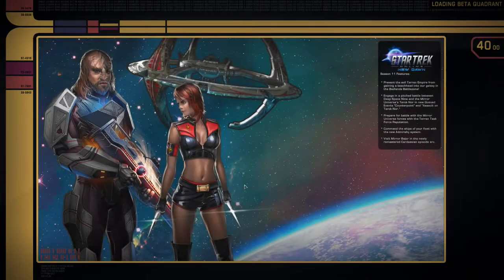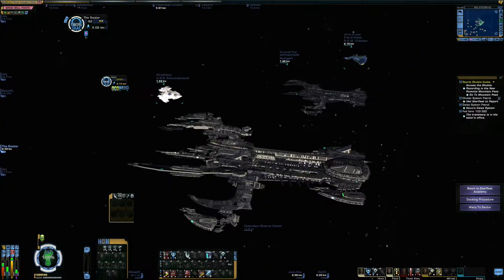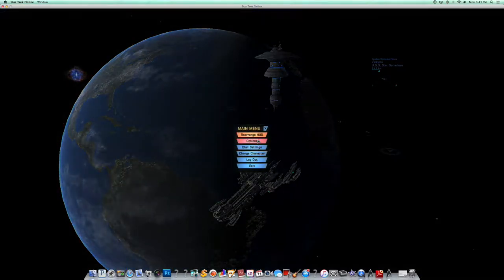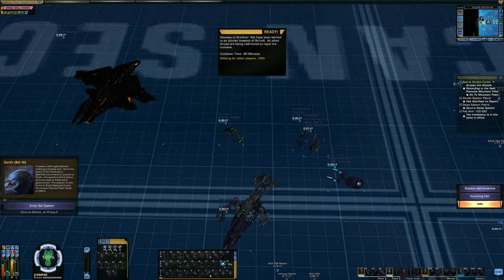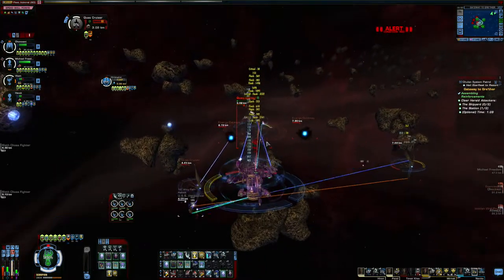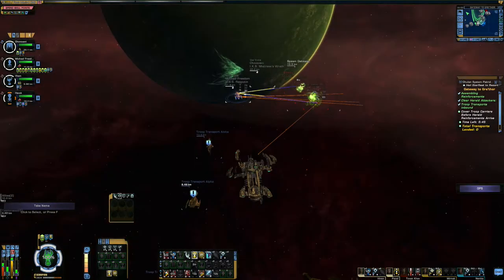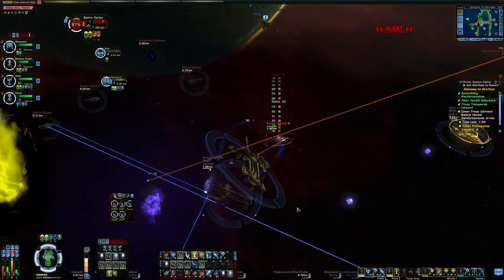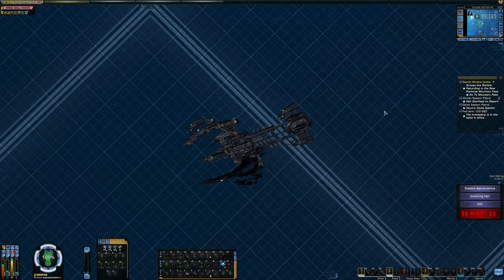STO: BREEN REZRETH DREADNOUGHT CRUISER REVIEW!!!